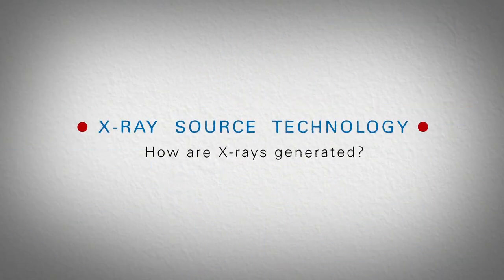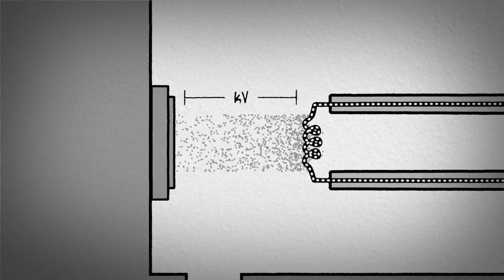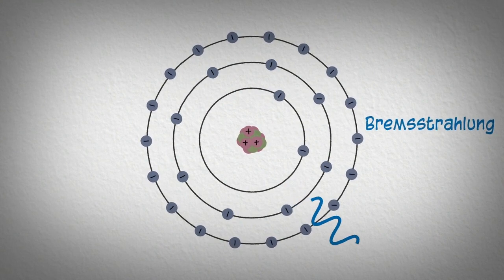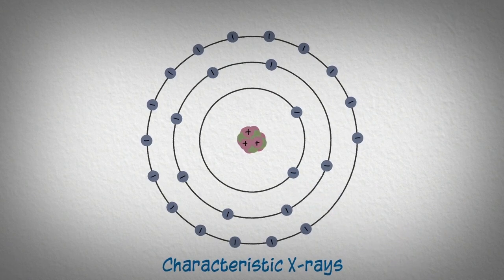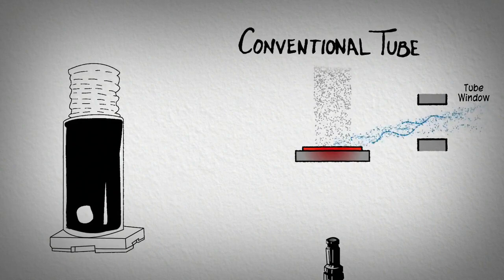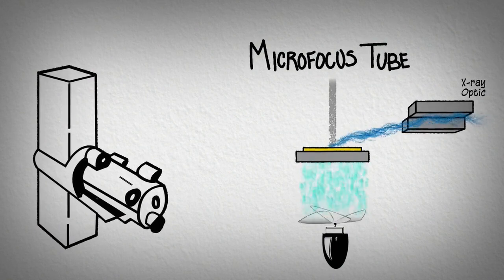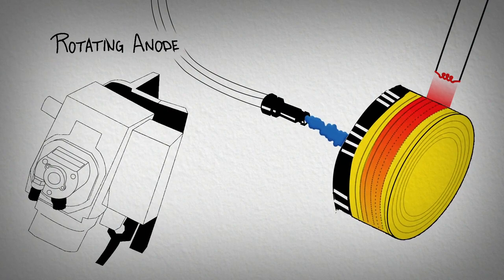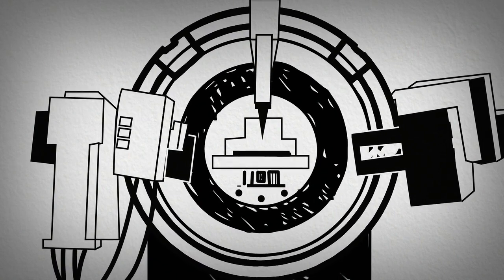Bruker X-ray Sources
X-ray Source Technology. How are X-rays generated?